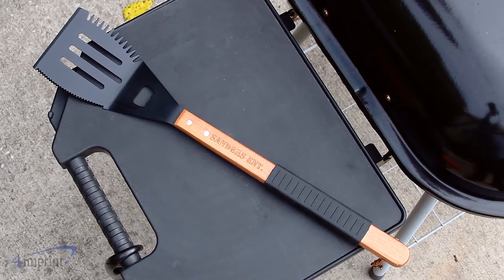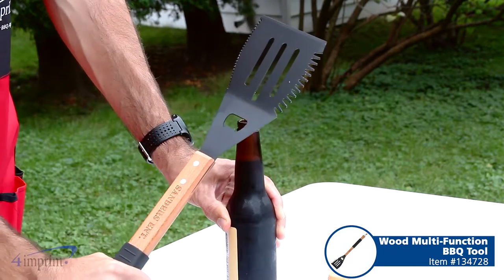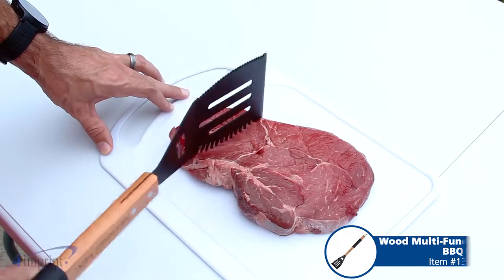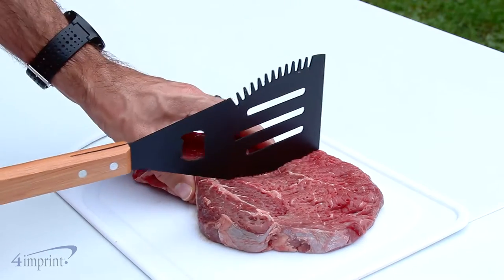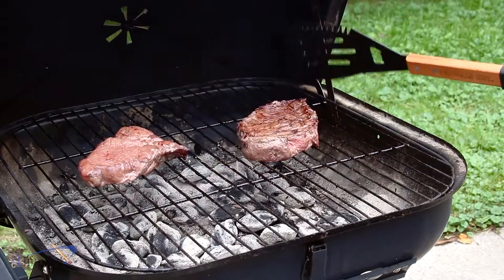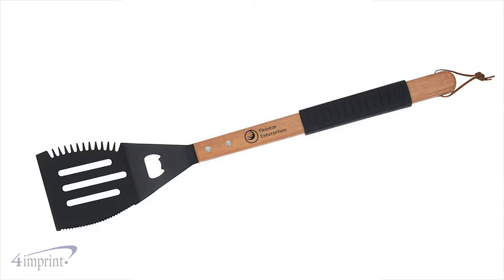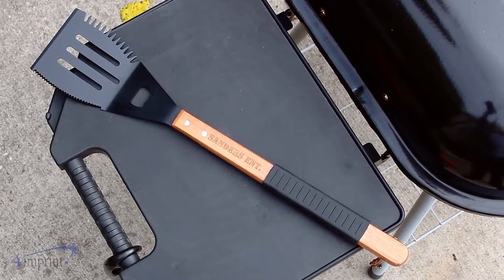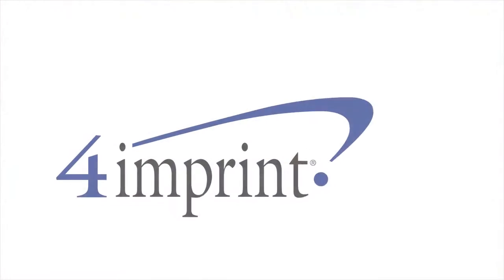Wood Multi Function BBQ Tool - Promotional Products by 4imprint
Hi, my name is Andy and today we’re talking about the Wood Multi-Function BBQ Tool. This multi-function tool makes a great grill accessory. This BBQ tool features a bottle opener to open up your favorite bottled beverage, a meat tenderizer so you’re able to get your meat to your desired tenderness, a steak knife to cut up steaks and other meats, and a spatula to help you flip over meats on the grill. The long handle keeps your hands away from the heat and your price includes your one color imprint on the handle.